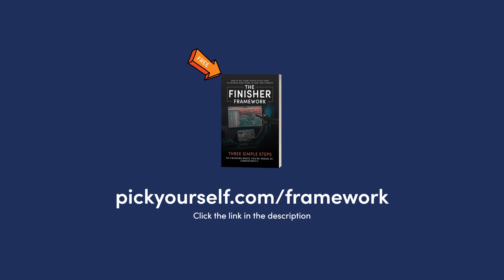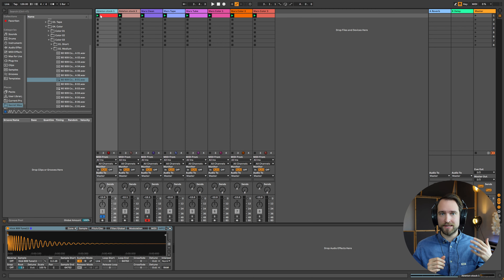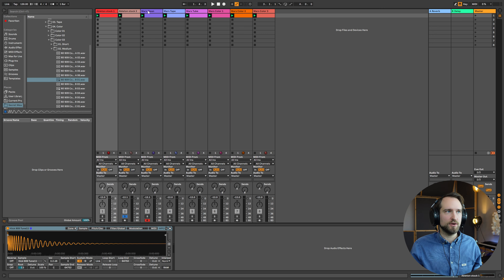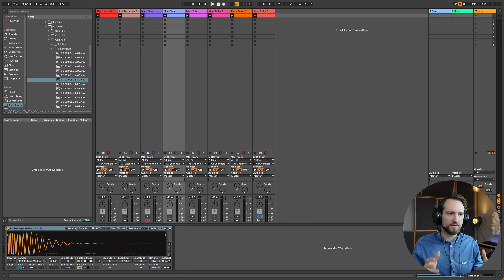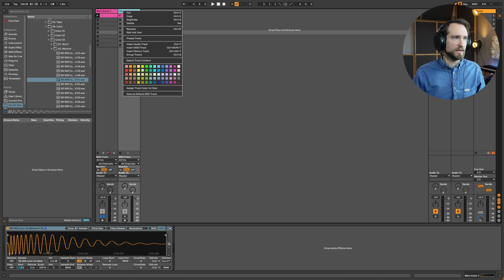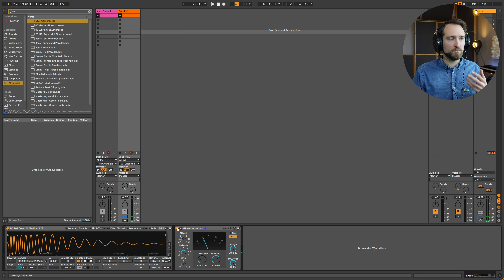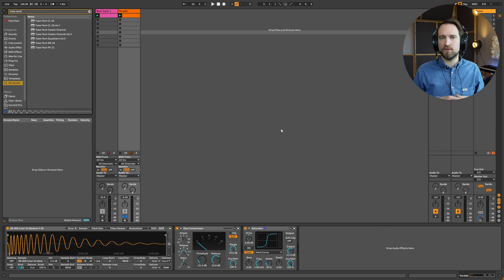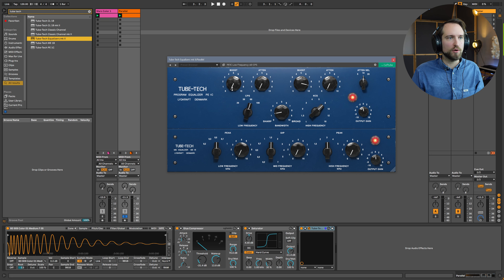Get the Perfect 909 Kick Drum Sound With THIS Simple Hack